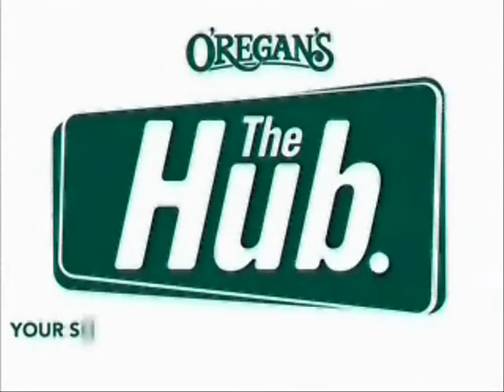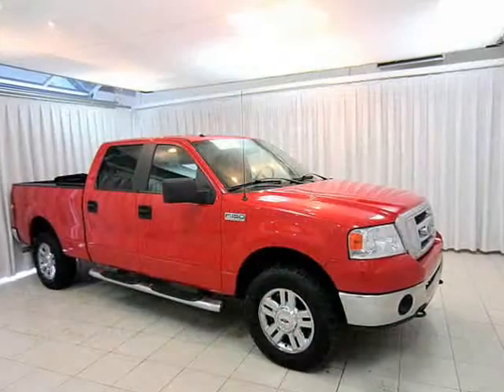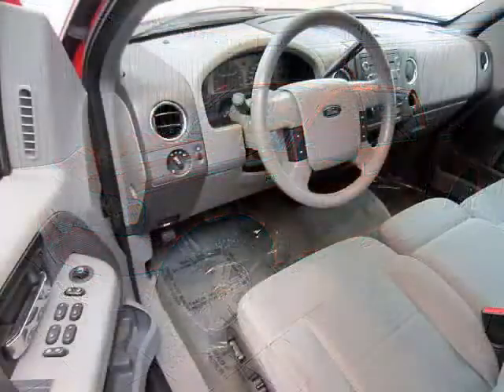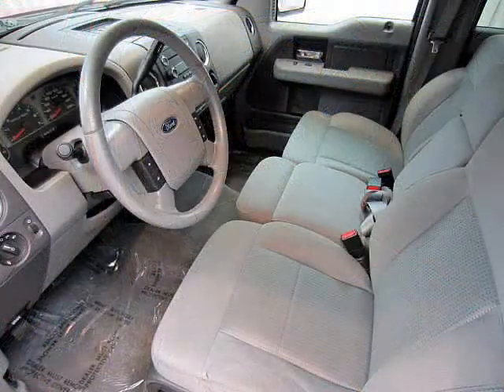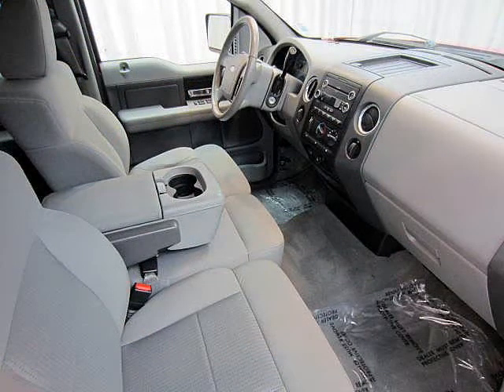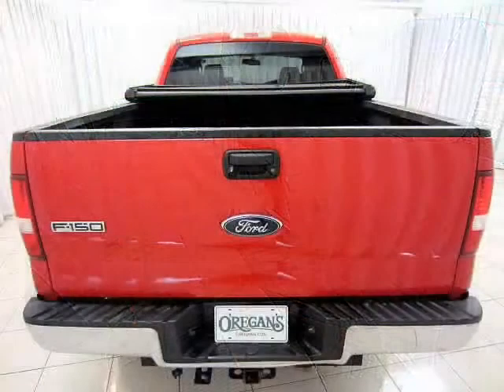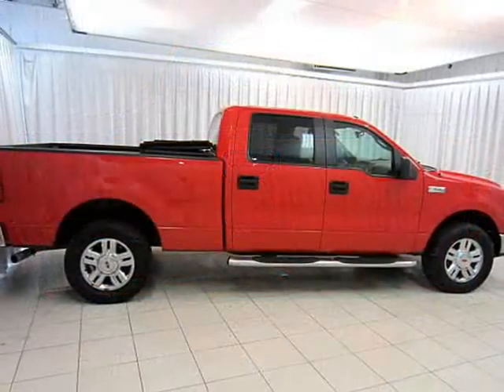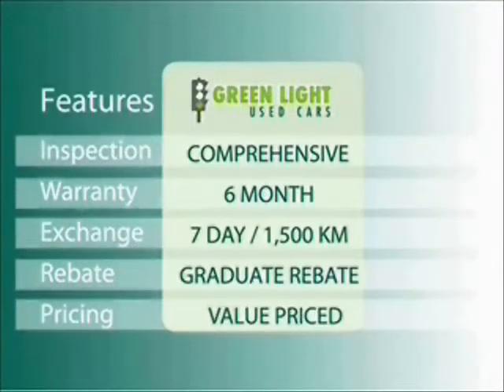BD372A ucc f-150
Ford F-150